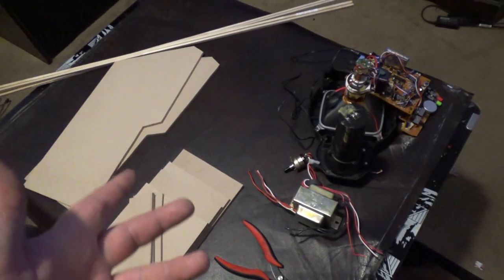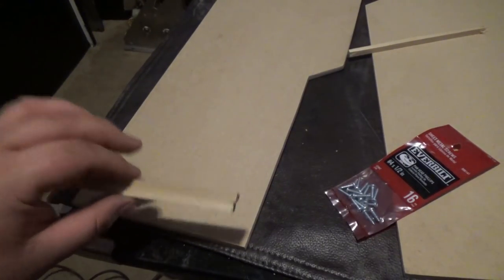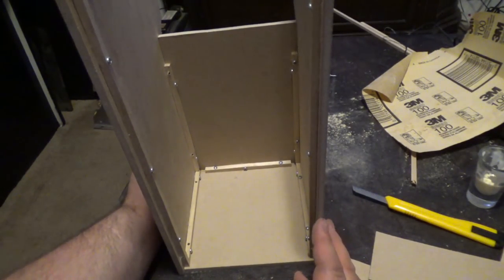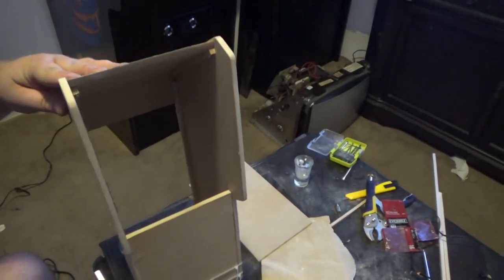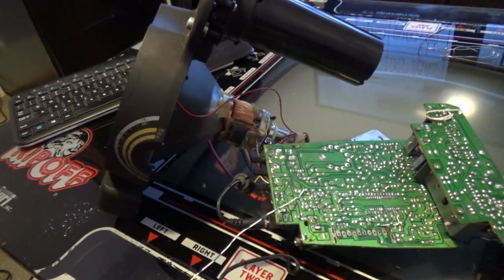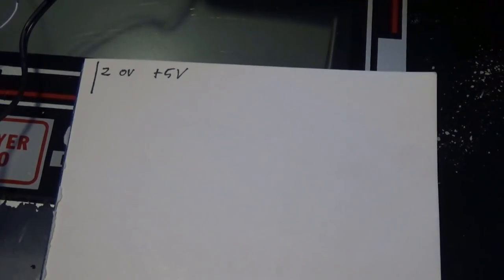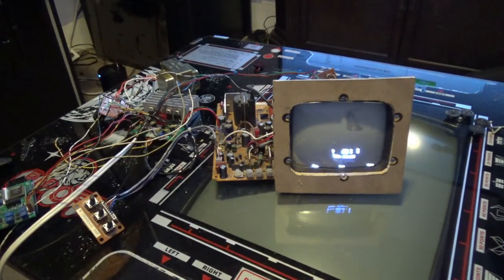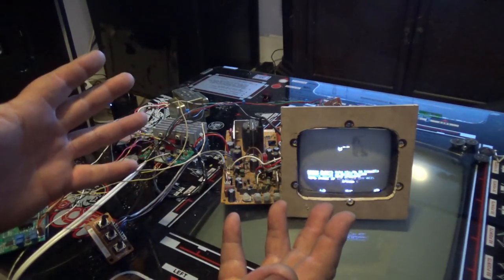making a tiny asteroids deluxe arcade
this is me using an fpga and a home made vector monitor to build a tiny working asteroids deluxe